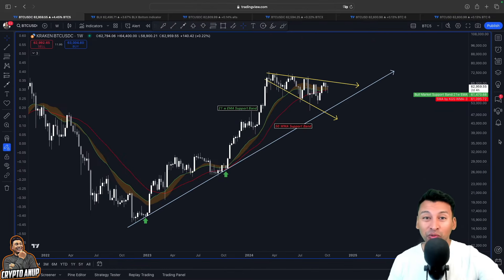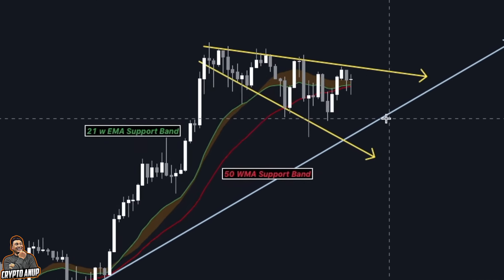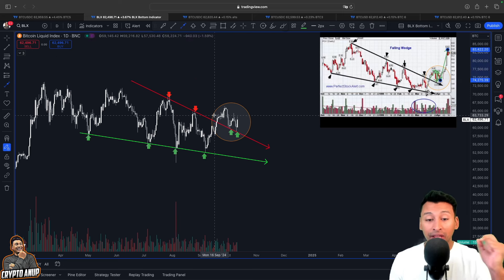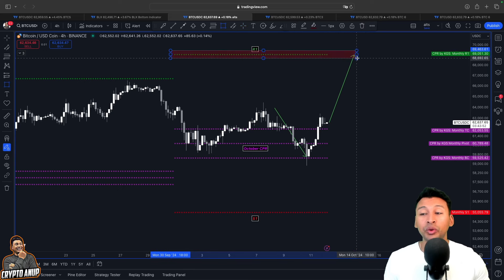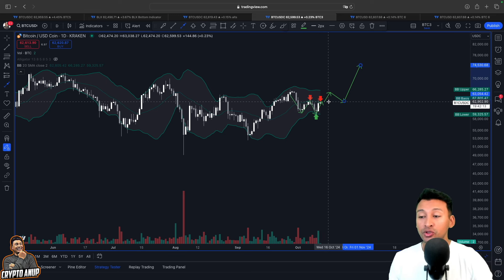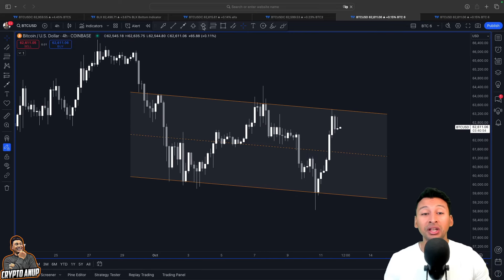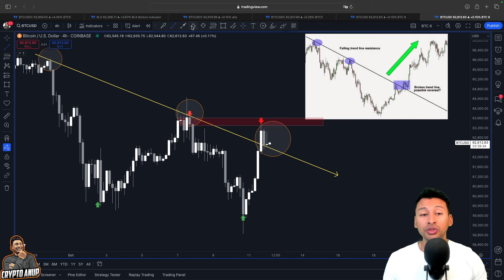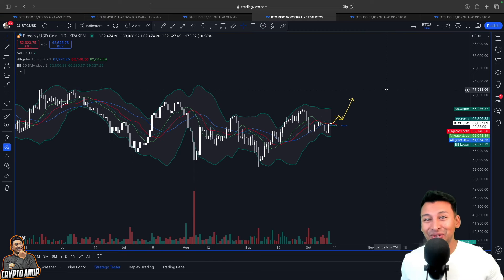Bitcoin looks ready to ABSOLUTELY EXPLODE!!!!!!!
🔥 Bybit NEW *FREE 500$* Futures Airdrop 🔥

🔥 Bybit *$30‘000 FREE BONUS* 👈 (Click here)